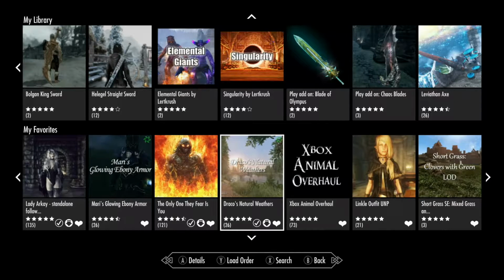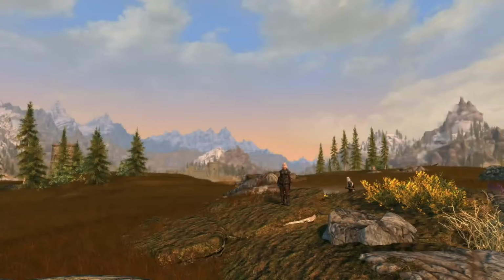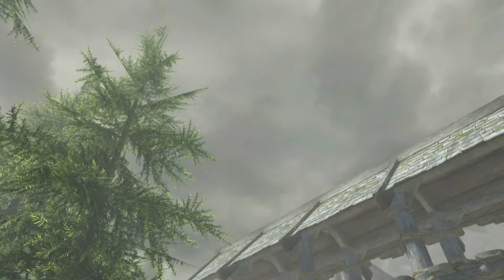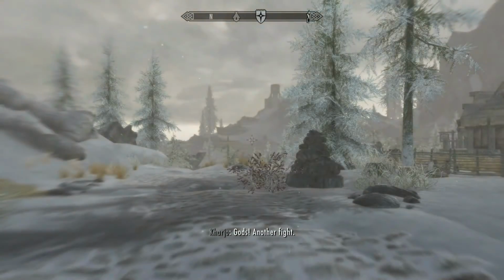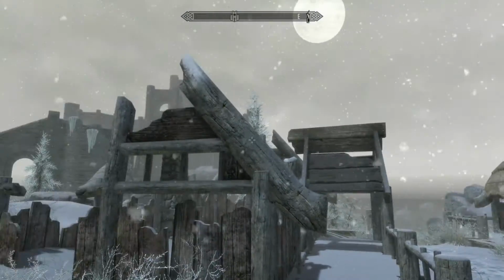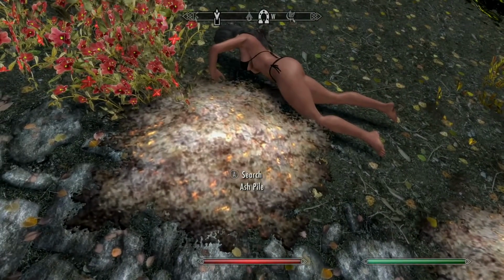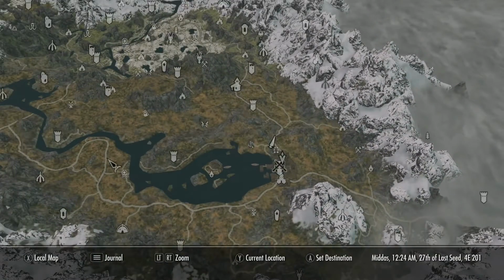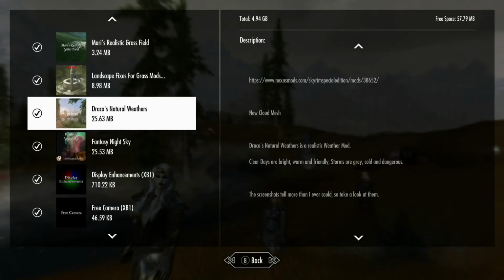Skyrim (mods) - Spotlight On: Draco's Natural Weathers